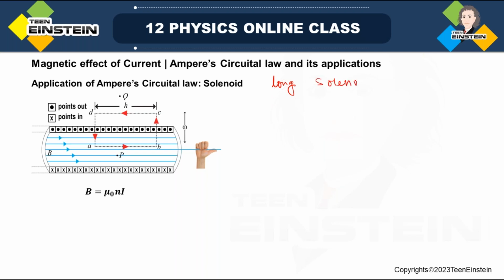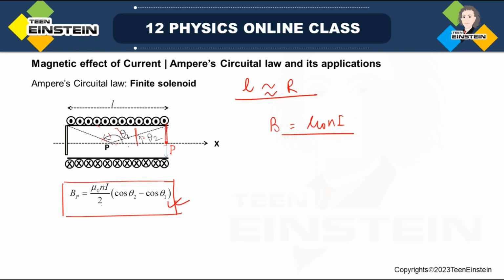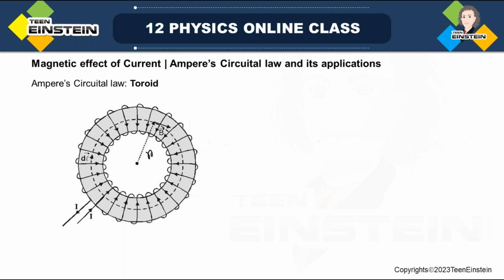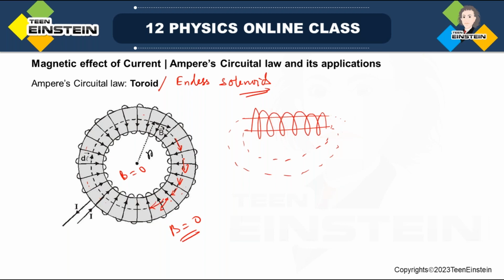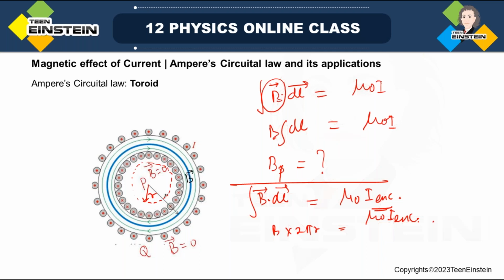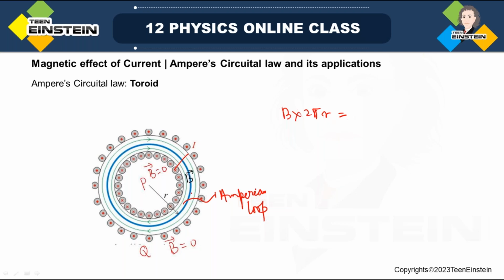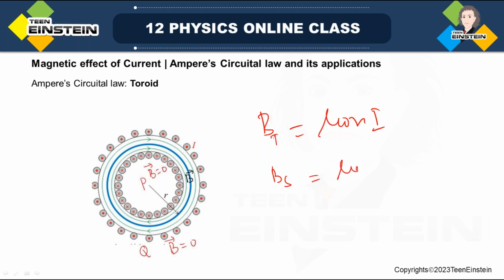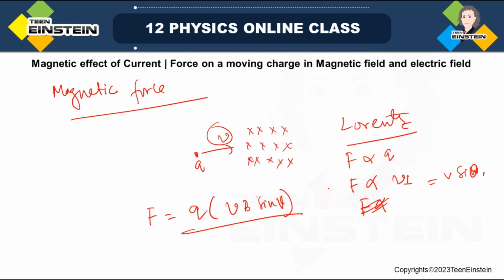TeenEinstein| Magnetic effect of current |NEET| IIT| physics| previous year papers with solutions 4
Explanation of Ampere's circuital law,
Calculations of magnetic field
due to a thin infinite current carrying wire,
magnetic induction due to a current carrying solid cylinder,
hollow cylinder,cylindrical shell using Ampere's circuital law,
Graphical represenation of variation of magnetic field with the distance form the axix of the cylindrical conductor,
Calculation of magnetic field produced by a solenoid applying Ampere's cictuital law,
Why does magnetic not exists outside a solenoid?,
How to find out the direction of magnetic field produced by a solenoid and how to draw field lines for solenoid,
Lorentz force
motion of charged transverse
magnetic field and principle of cyclotron
magnetic force on a current carrying conductor
magnetic forces between two parallel current carrying conductor
atomic magnetism
moving coil galvanometer
numerical problems
neet physics
twelfth Grade
problems from IIT-JEE-Advanced papers on magnetic effect of current
stem Tutoring
ap-physics
class 12
class 12 physics
neet Preparation
ncert physics
cbse physics